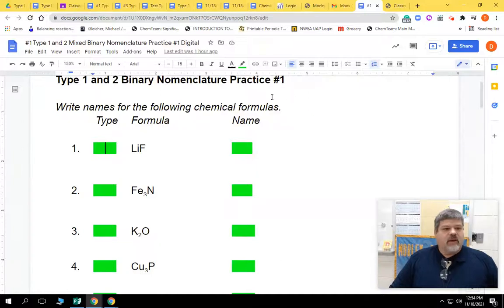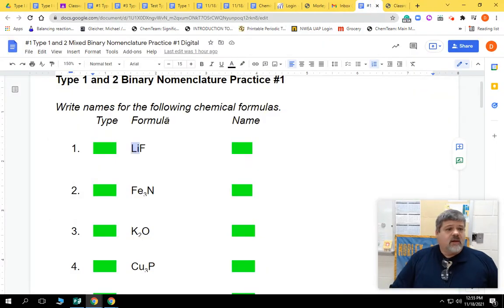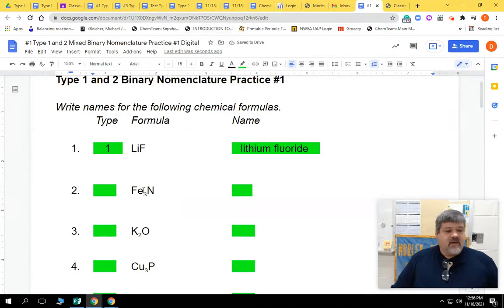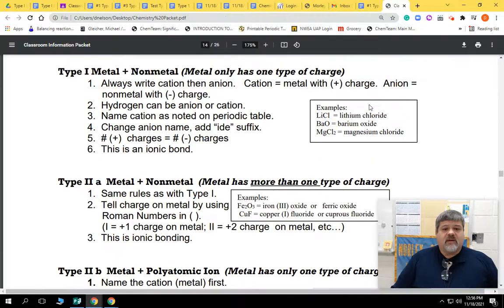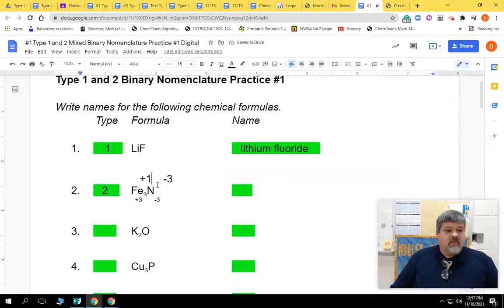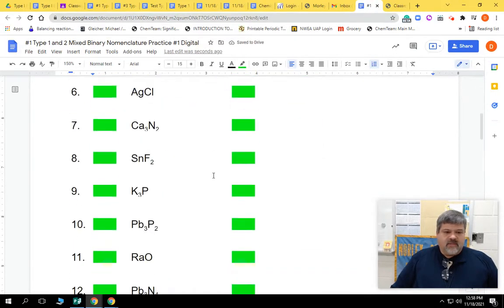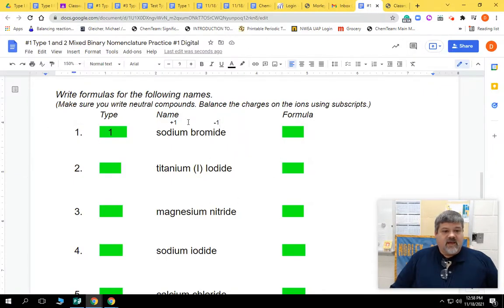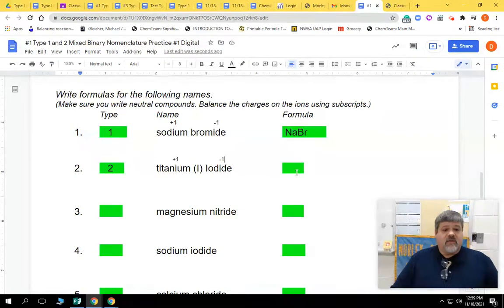Explaining Mixed Type 1 and 2 Binary Nomenclature Practice #1